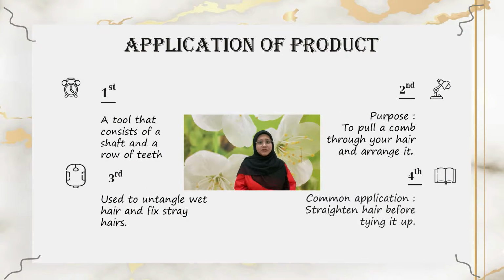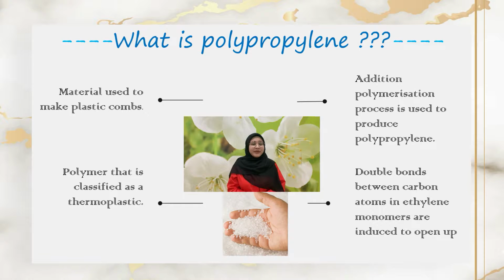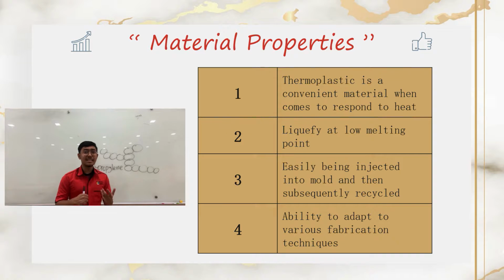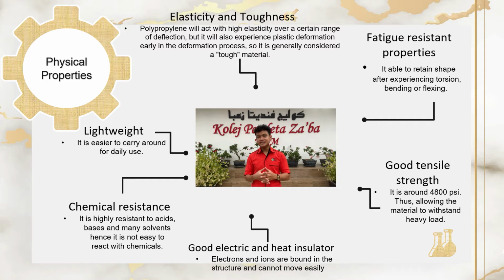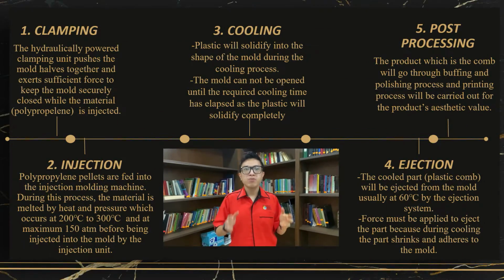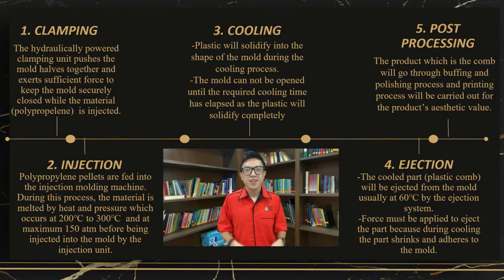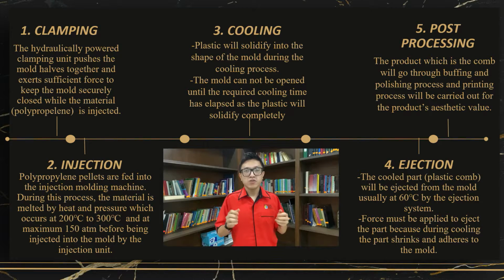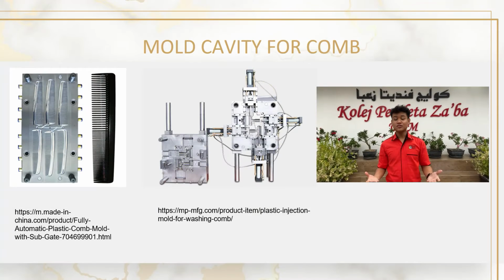COMB-INE ::: Manufacturing Processes of Comb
This video is presented by COMB-INE

KKKM2833 Manufacturing Processes
Department of Mechanical and Manufacturing Engineering
Faculty of Engineering and Built Environment
The National University of Malaysia